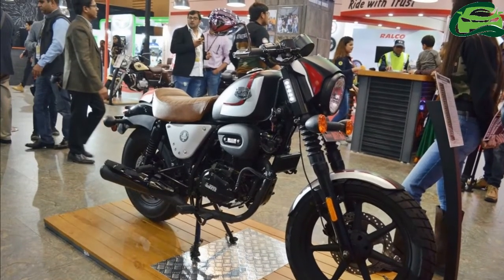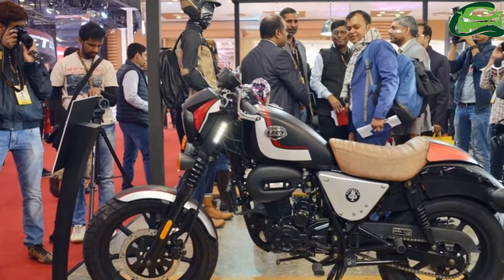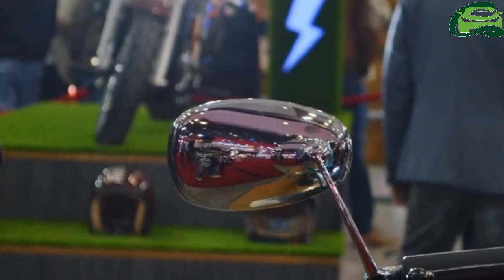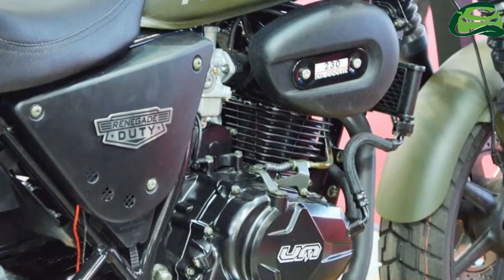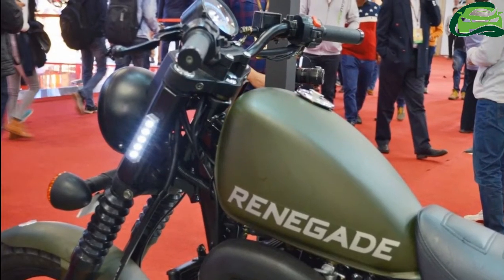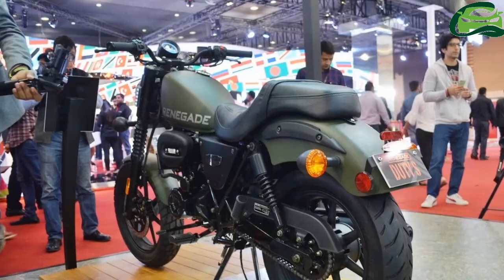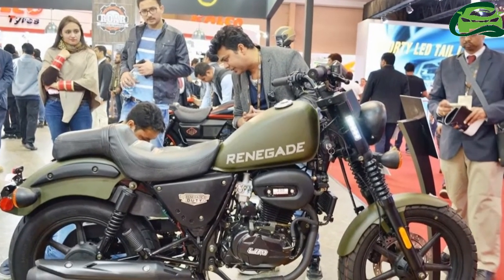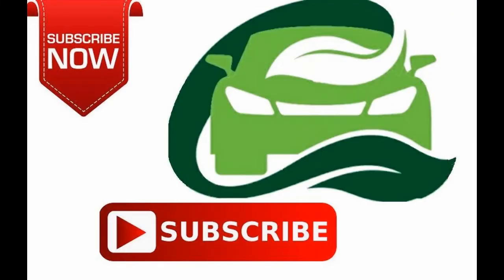UM Renegade Duty S & UM Renegade Duty Ace – Auto Expo 2018